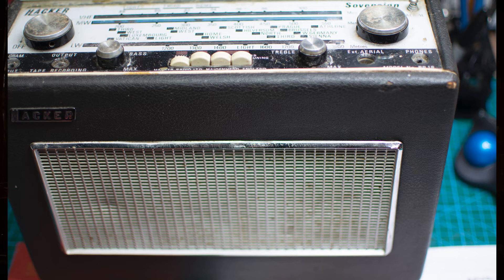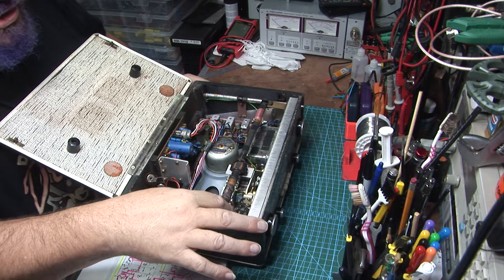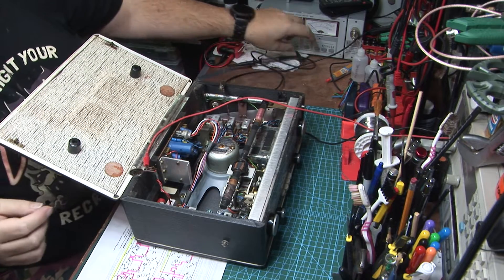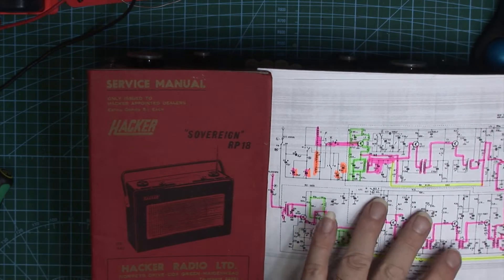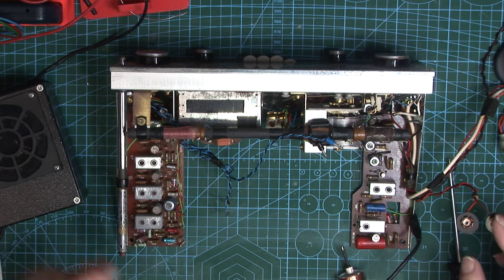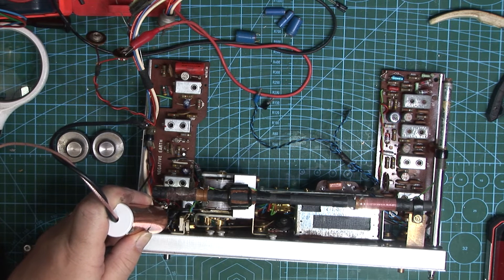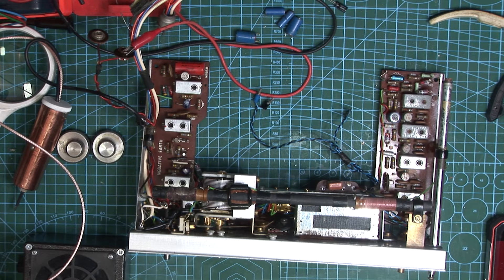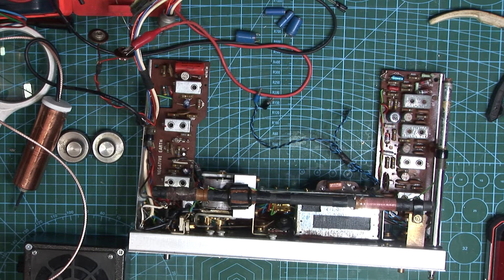Hacker Sovereign Rp18 Initial test and AM section fix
The Hacker Sovereign RP18 transistor radio was the first of the AM FM radios that were renowned for quality of sound in a portable format. This particular example is one with the early white dial face which were fitted only to the first radios. In this video I go over the radio from initial inspection to fixing the AM Broadcast section. Although the repair turned out to be simply capacitors that needed replacing this time it could have been something else. I go through the basic isolation of the faulty section using logical fault finding techniques that I described in a previous video. Transistor Radio Repair: Logical Fault Finding